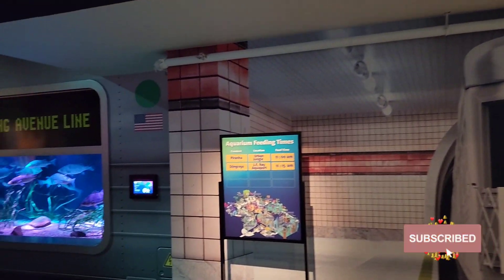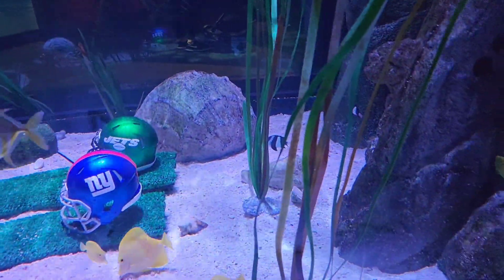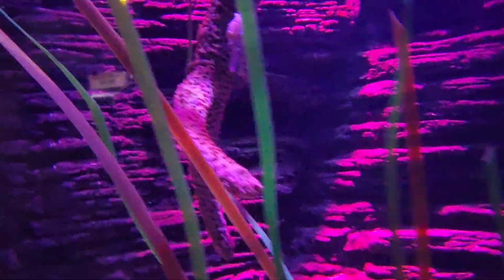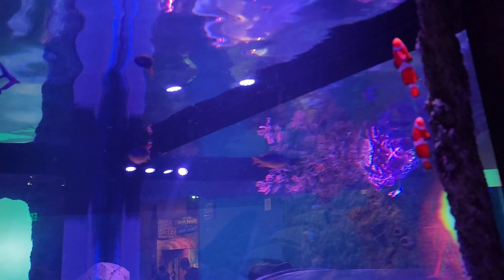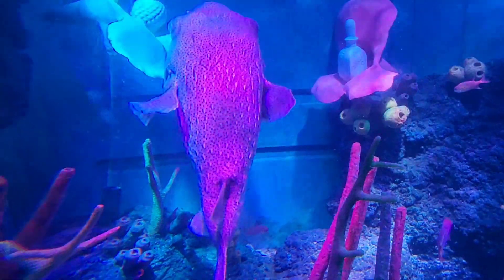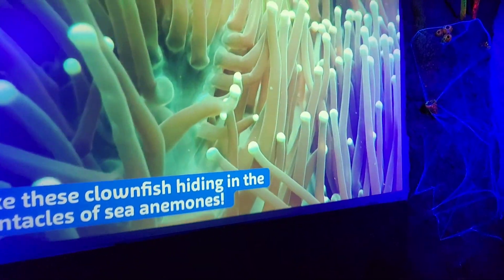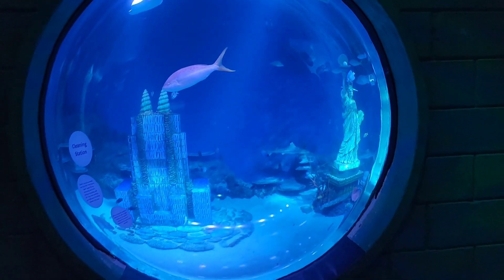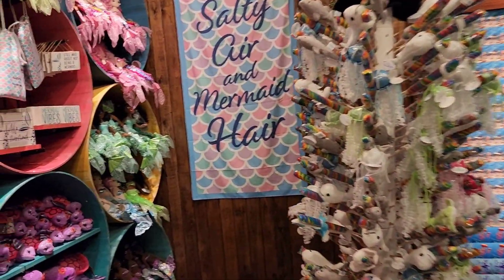Sea🐠Life | The City Under the Sea | Beautiful Fishes Aquarium | American Dream Mall | Dia Explores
Welcome to the City Under the Sea!

Voyage into jaw-dropping underwater worlds
only at SEA LIFE New Jersey.

Escape into a breathtaking underwater tunnel, come face to fin with sharks and rays, touch a sticky anemone, and explore over 10 breathtaking exhibits inspired by New York's most memorable landmarks and experiences. Welcome to the Dia Explores's Channel!

We're travel bloggers who love eating local food and traveling worldwide. We offer you a unique glimpse into our adventures. The content on our channel is a mix of city guides, travel tips, street food tours, travel vlogs, Islamic places to visit, and Islamic content. We love immersing ourselves in local culture, attractions, and sharing Islamic trip knowledge

Come with us as we discover new attractions all over the world!

It's Family Based Channel!